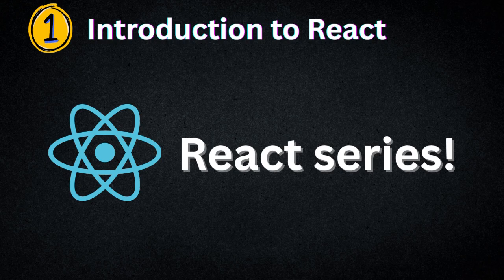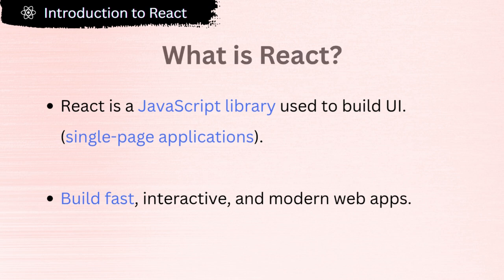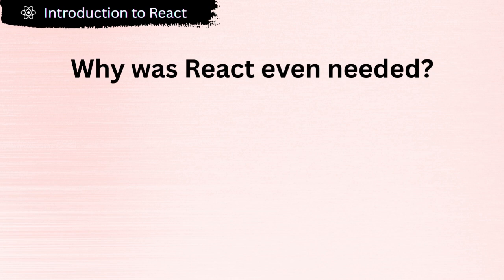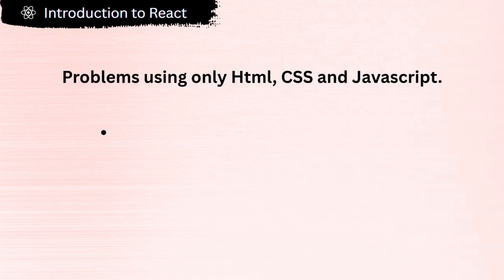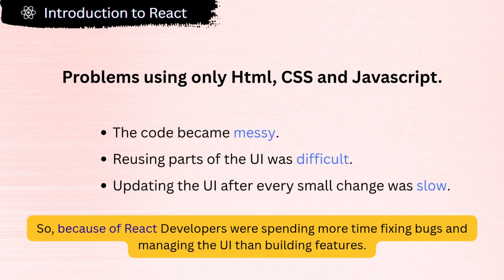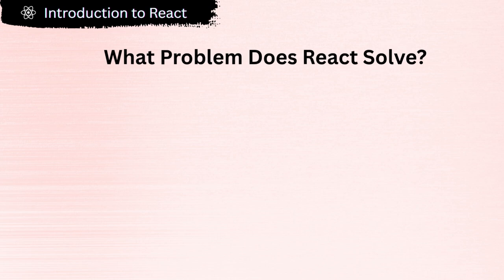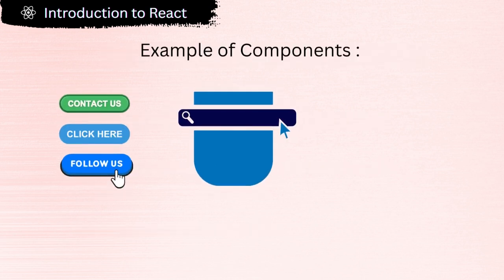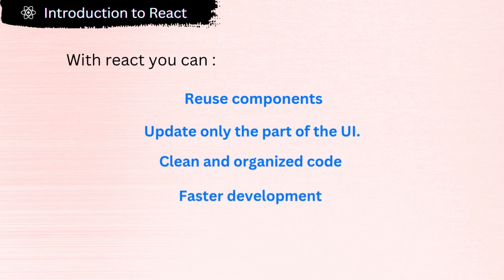What is React? | Why React was Created | Who Invented React | React JS for Beginners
🎯 Learn React from Scratch in Simple!

In this video, you’ll learn:
✔️ Why React was created?
✔️ Who invented React?
✔️ Why React is so popular today?

This is the first video of our React series — designed especially for beginners who want to learn React step-by-step in simple language.

📌 Next Video: How to Set Up React